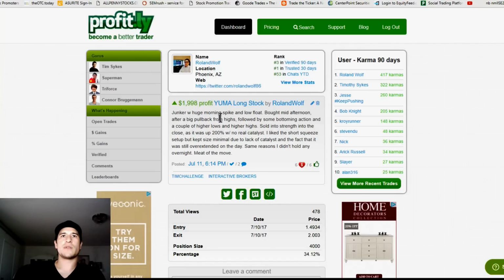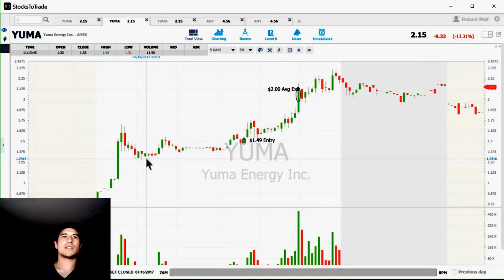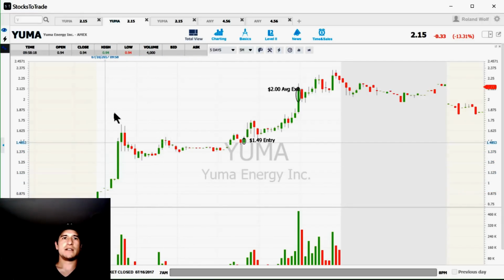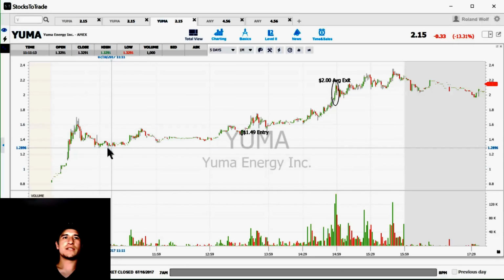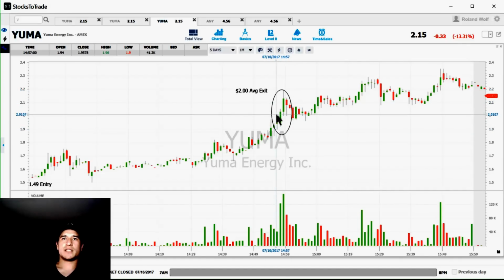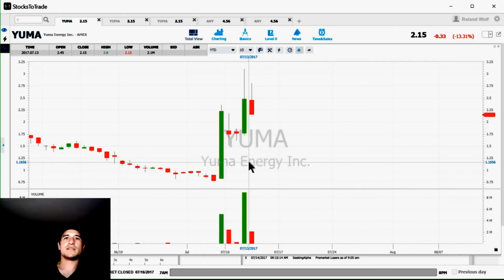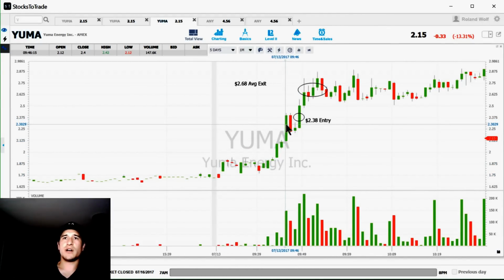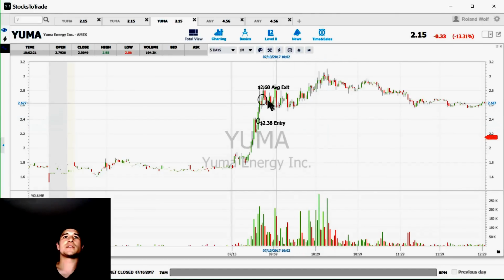ABCD Pattern and Buying Breakouts - Trade Recap on $YUMA - 7/10/17 & 7/13/17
Here are some trade recaps and commentary for the ticker $YUMA. Got two decent trades out of it this week, playing an ABCD pattern, and a multi-day breakout pattern.

TRADING ALPHA is on Pre-Sale now! GIVING AWAY one-on-one instruction, and a bunch of other goodies. Spots limited

Join Roland Wolf for FREE PRE-market EVERY Monday morning in his FREE DISCORD

Did you know Roland trades live EVERY SINGLE DAY for his Wolfpack Students?